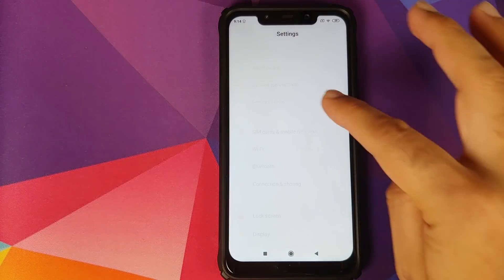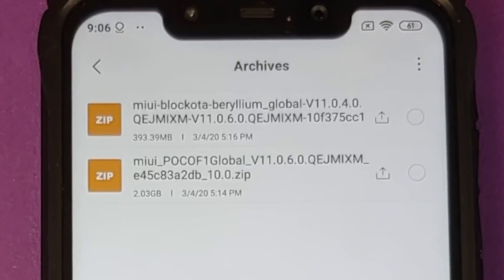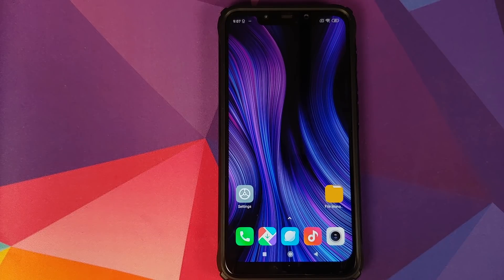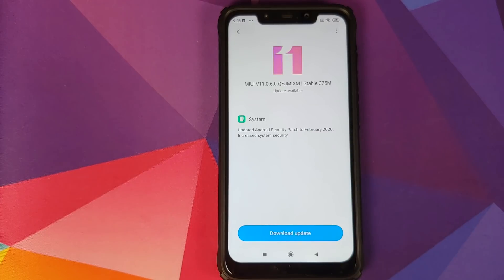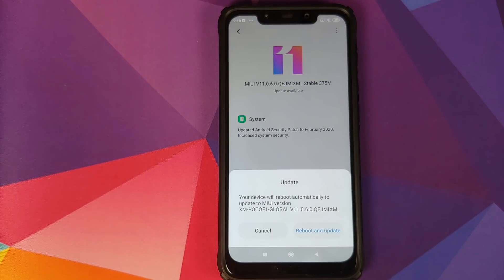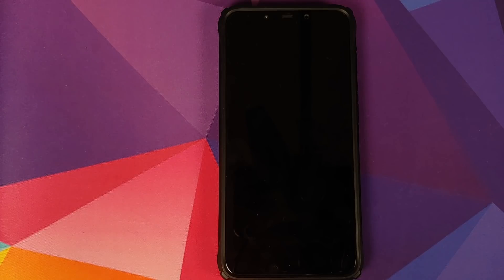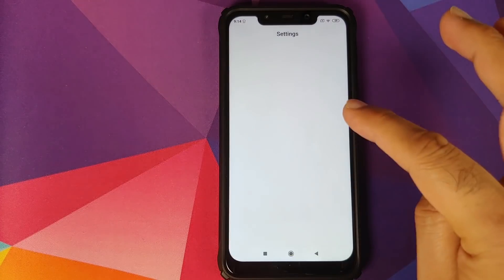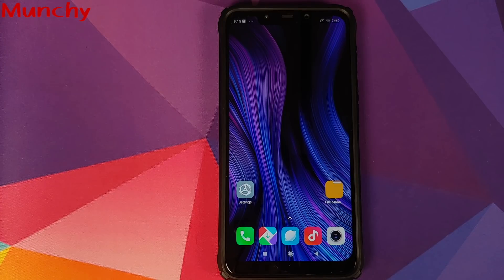Poco F1 | Install Official MIUI 11.0.6.0 Stable | Android 10 | NO TWRP | NO Data Loss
Do you want to learn how to install official Android 10 (MIUI 11 Stable MIUI 11.0.6.0) on your Xiaomi Poco F1? In this detailed video tutorial we will show you how to install official Android 10 (MIUI 11 Stable MIUI 11.0.6.0) on your Xiaomi Poco F1, without TWRP recovery and without any data loss.

**Poco F1 MIUI 11.0.6.0 Stable Download Links**
Download Poco F1 MIUI 11.0.6.0 OTA zip (for MIUI 11.0.4.0 users only)